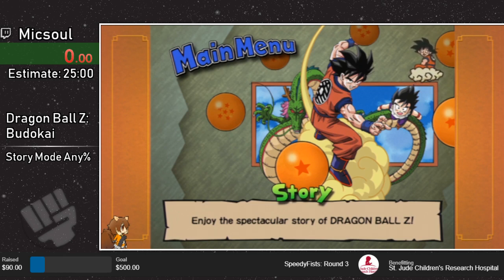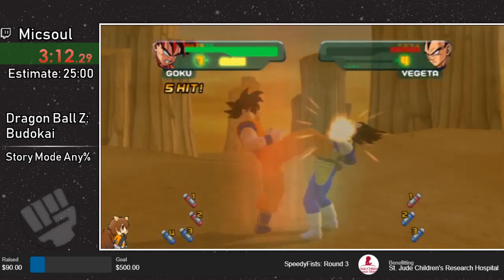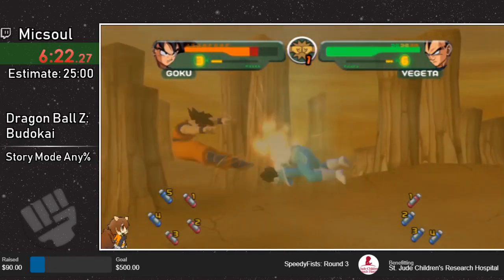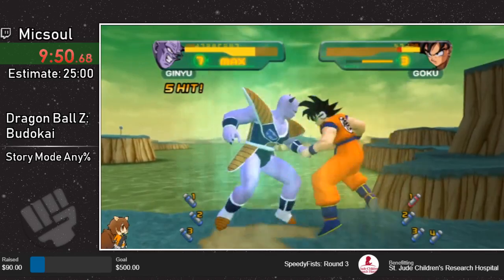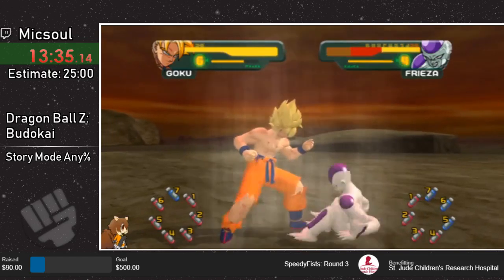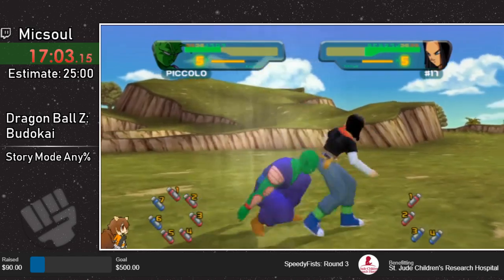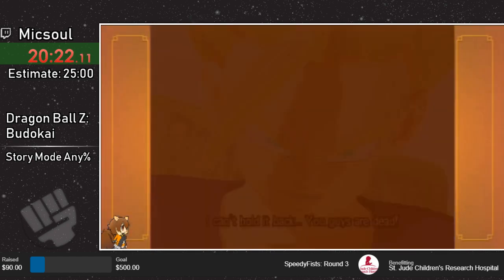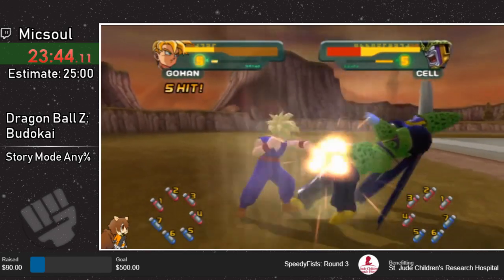Speedyfists: Round 3 | Dragon Ball Z: Budokai - Story Mode Any% by Micsoul